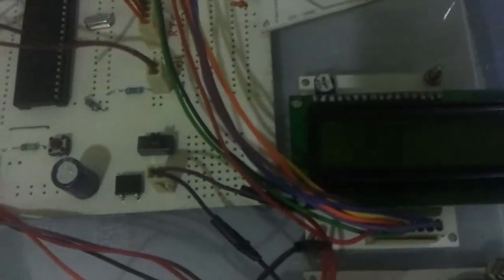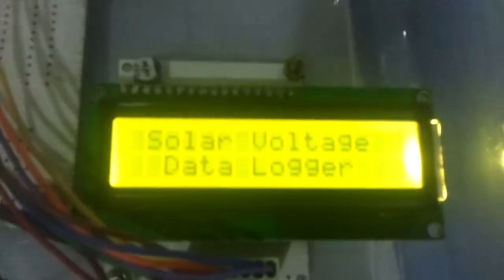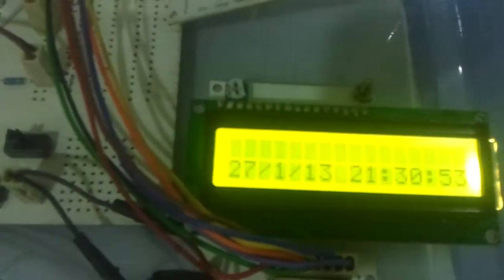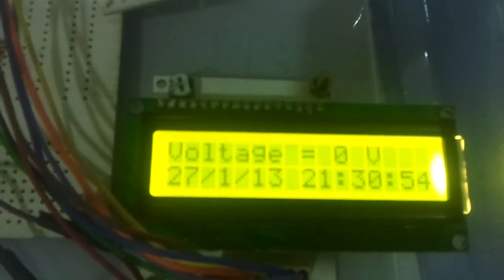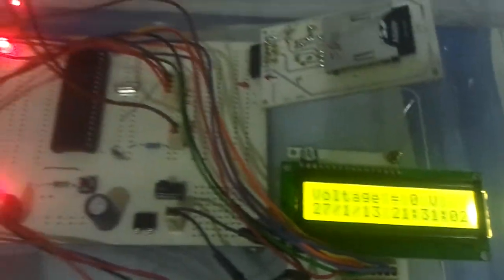Solar Data Logger into SD memory card - part_1 (Rs.7000/-)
Hyderabad, India.

Solar Data Logger into SD memory card.